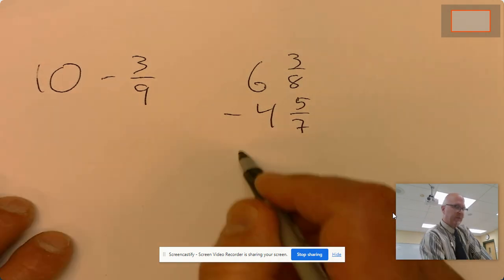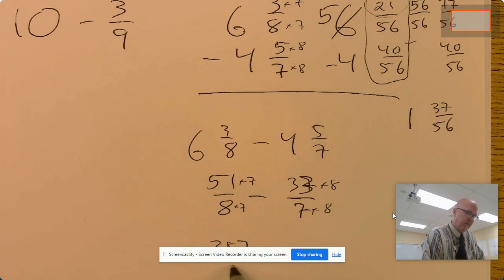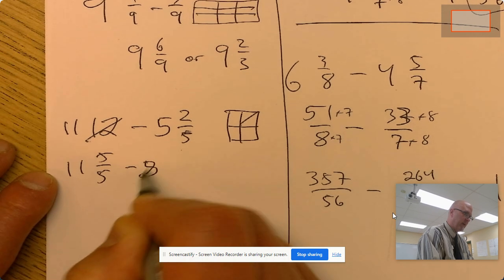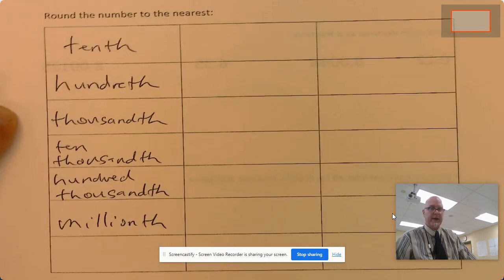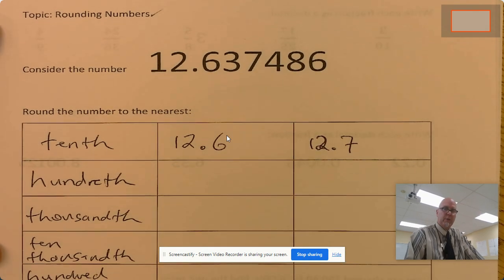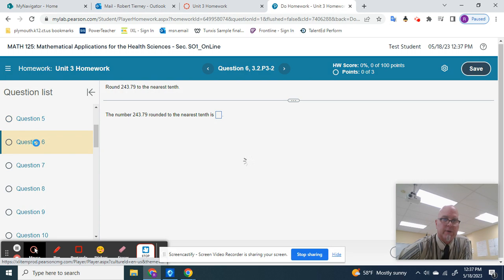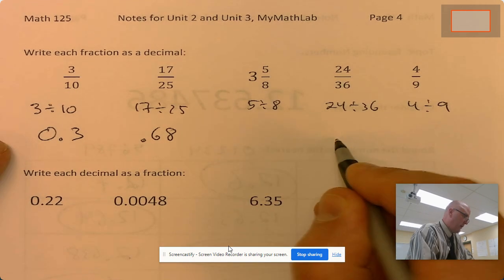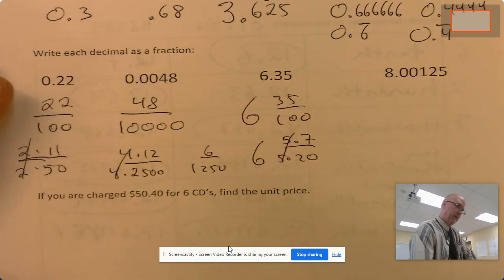Class May 16th Part 2